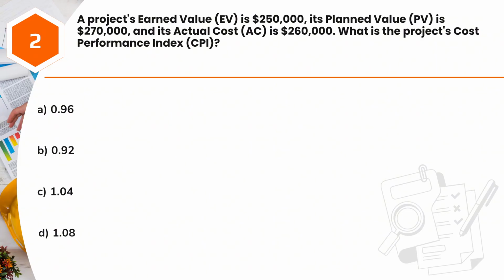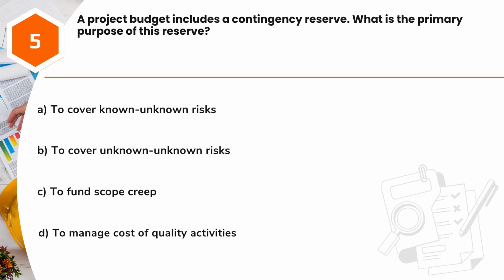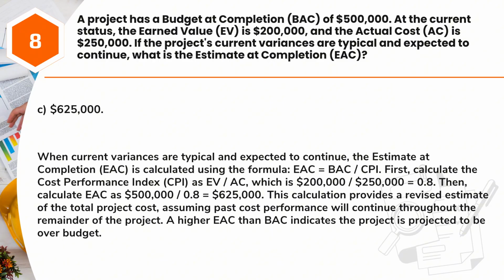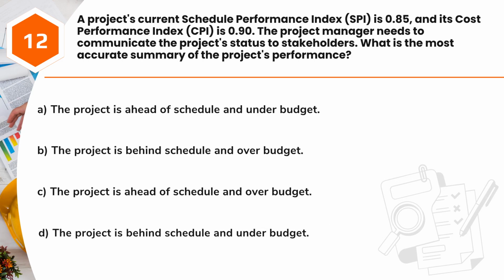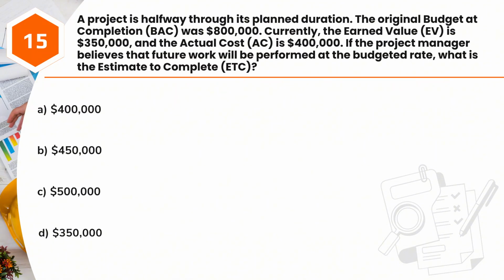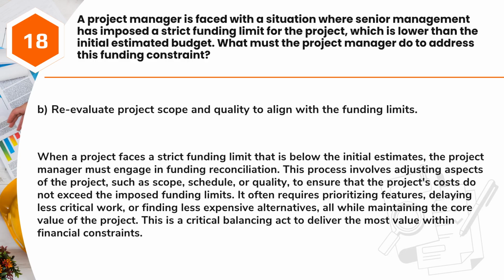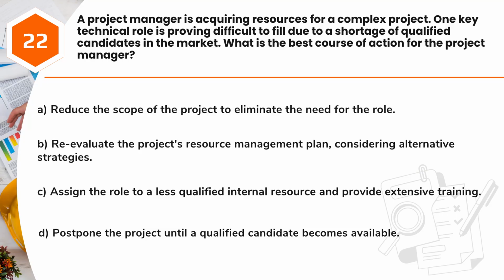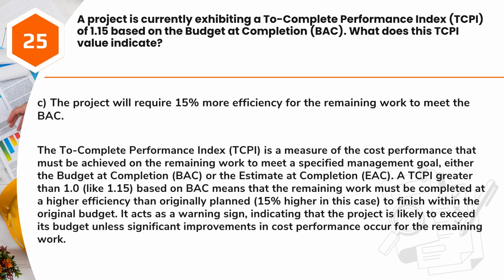PMP Exam Practice Questions - Plan and Manage Budget & Resources (25 Most Common Questions)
Preparing for the PMP exam and looking to boost your confidence in budget and resource management questions? This comprehensive video presents 25 of the most common and challenging PMP practice questions specifically focused on planning and managing project budgets and resources—crucial skills for success on the exam and in real-world project environments. Ideal for aspiring project managers, PMP candidates, and professionals refining their cost and resource planning strategies, this content helps you master essential techniques and formulas.

In this session, you'll cover critical concepts such as earned value management (EVM), cost performance indices, estimating techniques, reserves (contingency vs. management), resource optimization (smoothing and leveling), capacity planning, and agile budgeting practices. Each scenario-based question is followed by a thorough explanation, helping you understand the "why" behind each correct answer. Whether it's handling resource constraints, calculating variances, or managing unknown risks, this video prepares you for the real complexity of PMP exam questions.

This content is tailored for professionals studying for the PMP certification under the current PMBOK and Exam Content Outline (ECO). It reinforces your understanding of project cost management and resource planning processes and helps you develop the judgment needed for situational exam items.